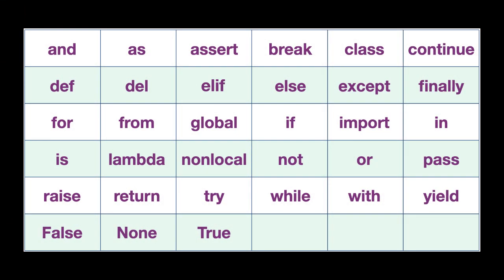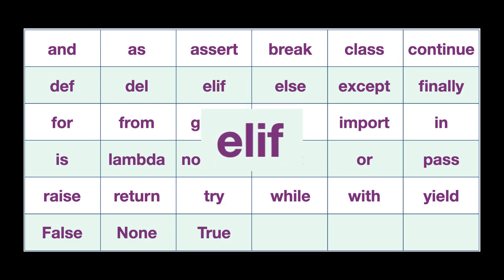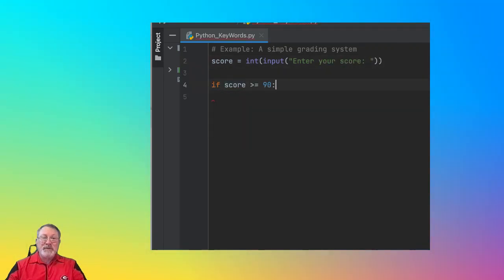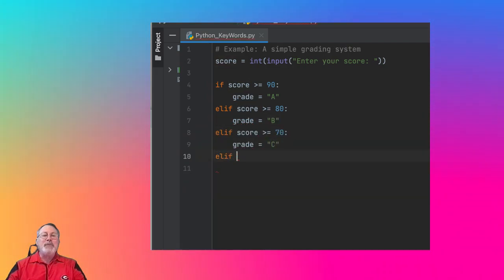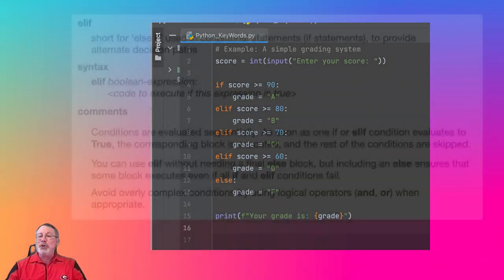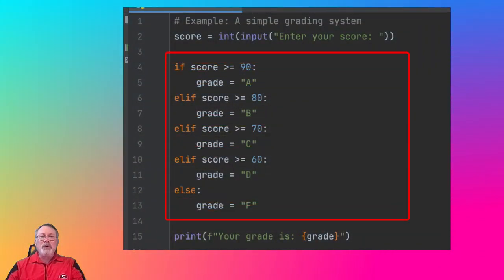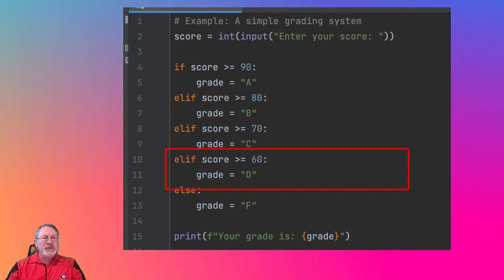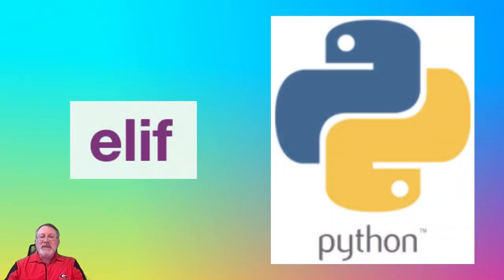Python keyword video reference: ELIF